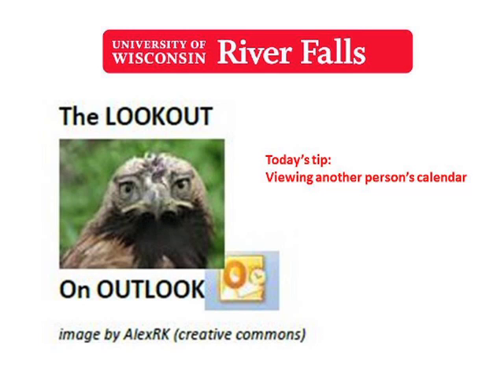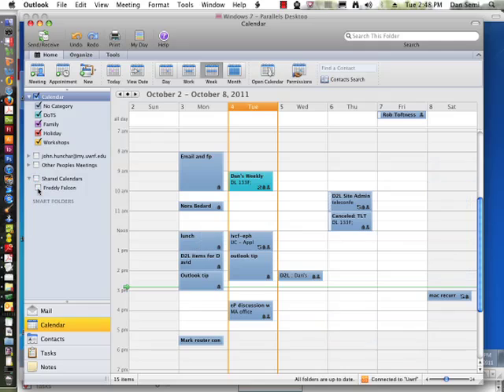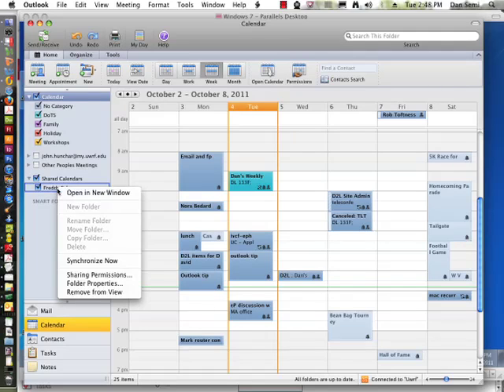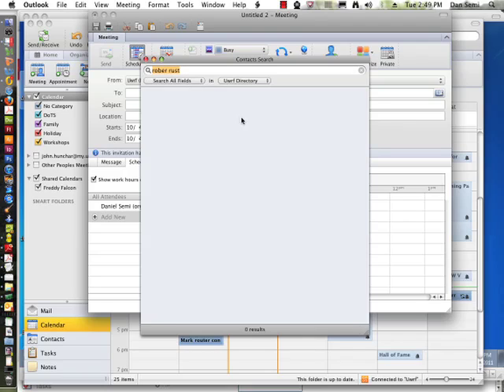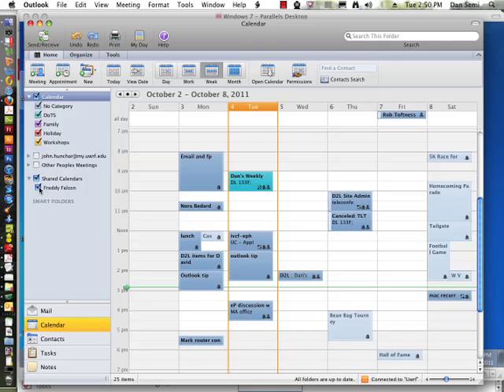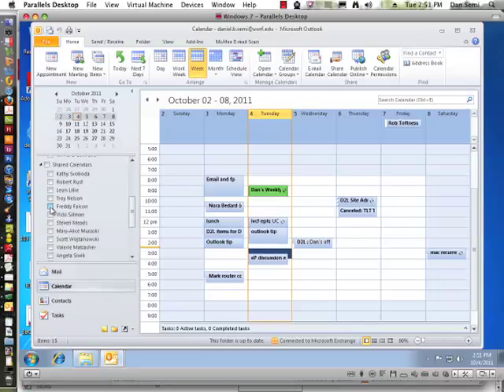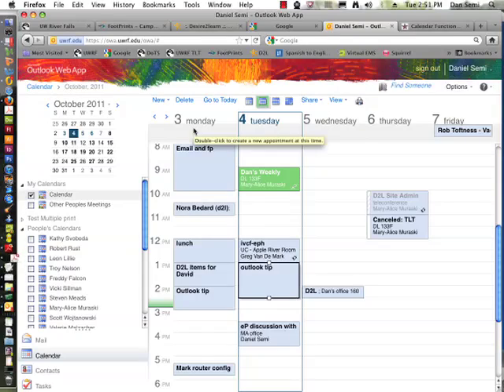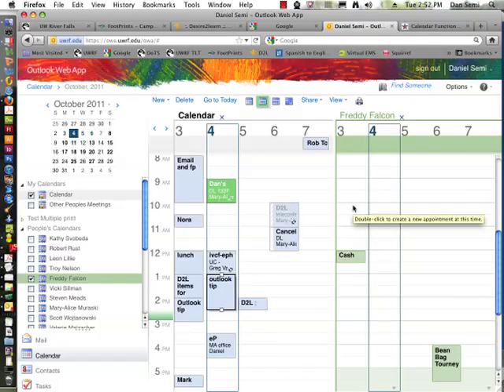Lookout on Outlook (view another person's calendar)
UW River Falls DoTS Teaching and Learning Technologies presents ways to view another person's calendar in Outlook 2010, 2011, and OWA